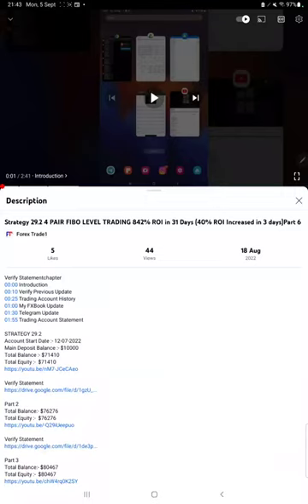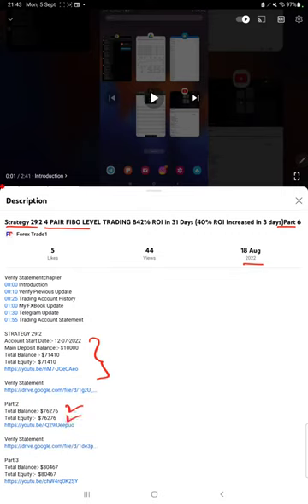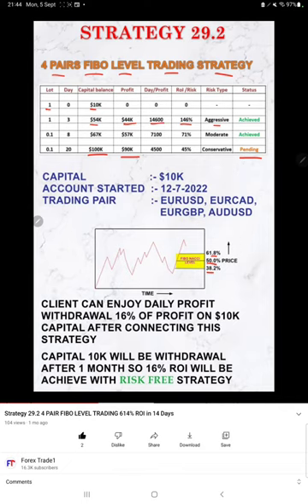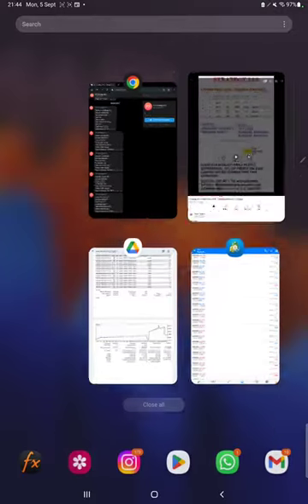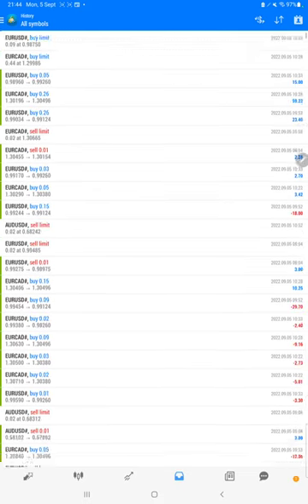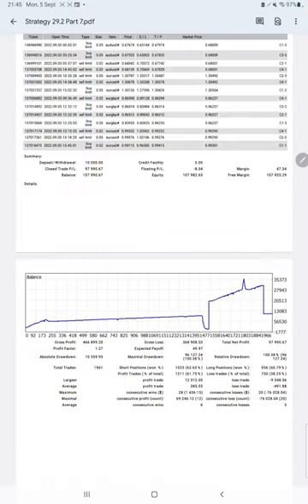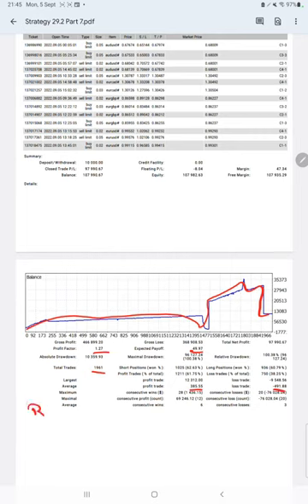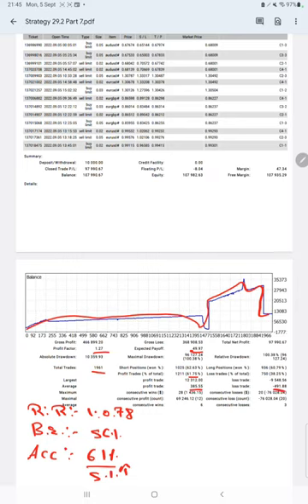Strategy 29.2 4 PAIR FIBO LEVEL TRADING 979% ROI in 3 Months (137% ROI Increased in 16 days)Part 7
Verify Statementchapter
00:00 Introduction
00:10 Verify Previous Update
01:15 Trading Account History
01:40 Telegram Update
02:00 Trading Account Statement